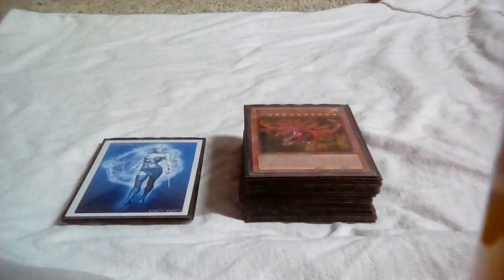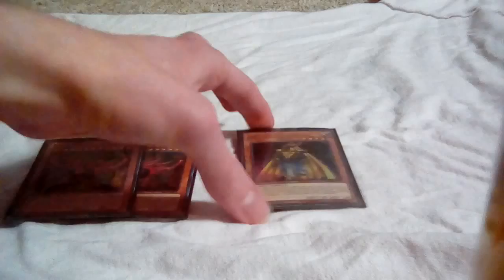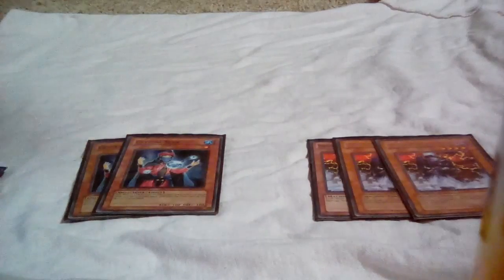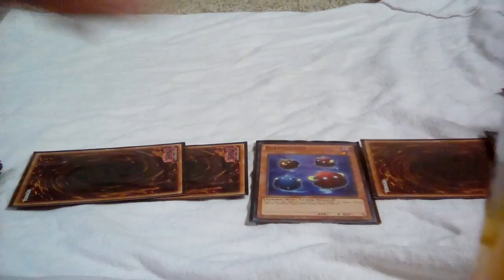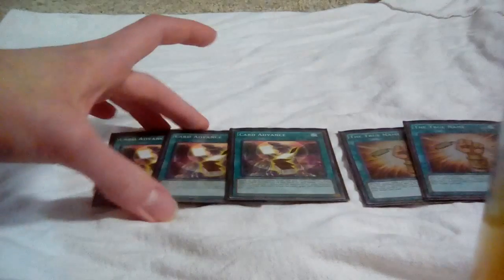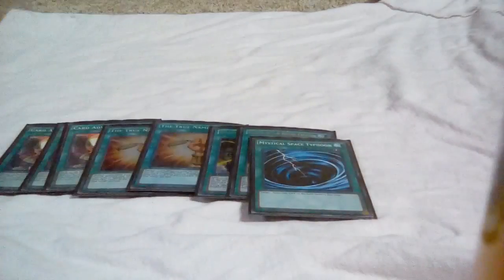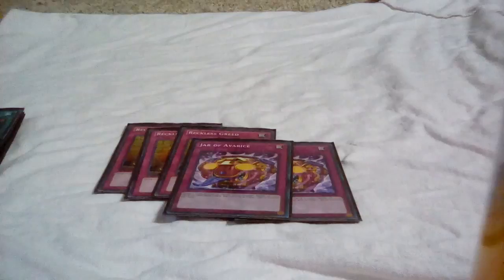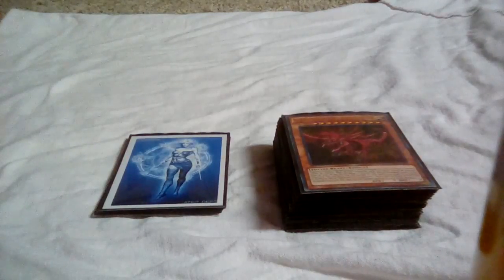Monster Reborn + God Card = OP | Slifer the Sky Dragon Deck Profile(March 2018)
Slifer's not really a competitive deck anymore, but he's still fun.

Main Deck
2 Slifer the Sky Dragon
3 Ra's Disciple
3 Crystal Seer
3 Dekoichi the Battlechanted Locomotive
3 Marshmacaron
2 Scapeghost
2 Mecha Phantom Beast Hamstrat
2 Sphere Kuriboh
1 Deep Diver
3 Card Advance
2 The True Name
2 Mound of the Bound Creator
2 Mystical Space Typhoon
1 Double Summon
1 Monster Reborn
1 Terraforming
3 Reckless Greed
2 Jar of Avarice
1 Solemn Judgement
1 Solemn Warning

Extra Deck
1 Formula Synchron
1 T.G. Hyper Librarian